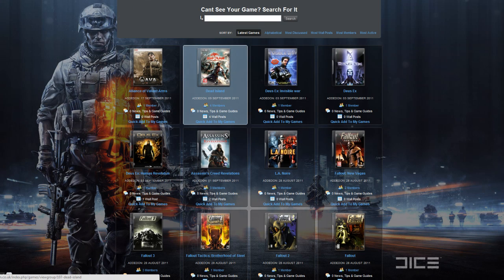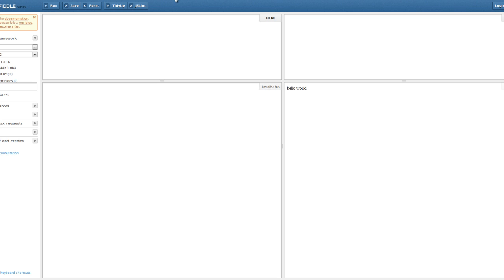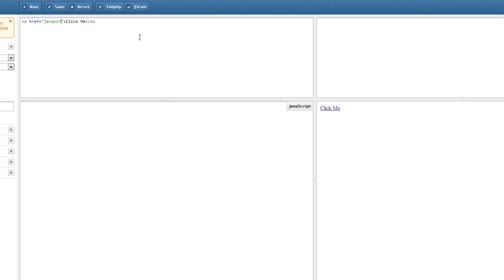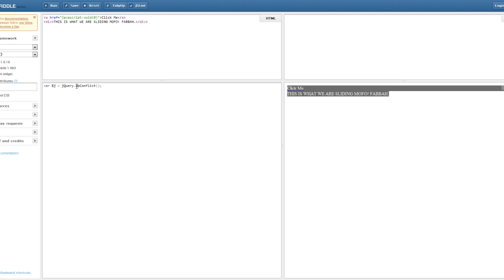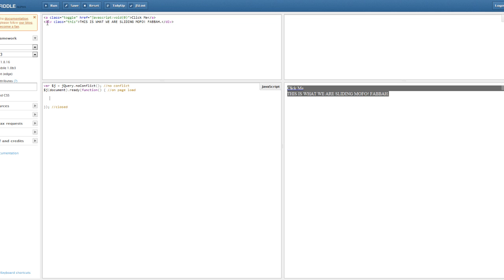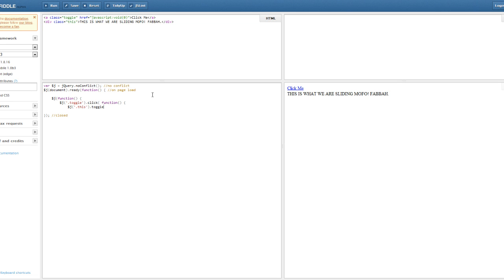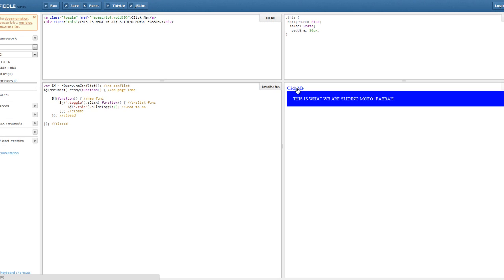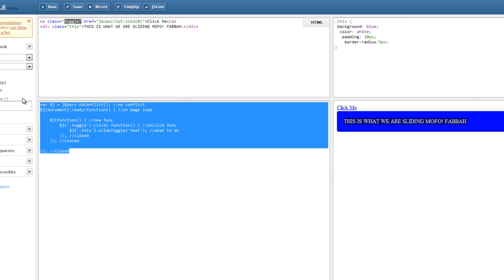Easy jQuery Sliding Box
Made this video to help people like myself who are starting out with jquery, didnt plan to post on youtube but easier to host it here :P